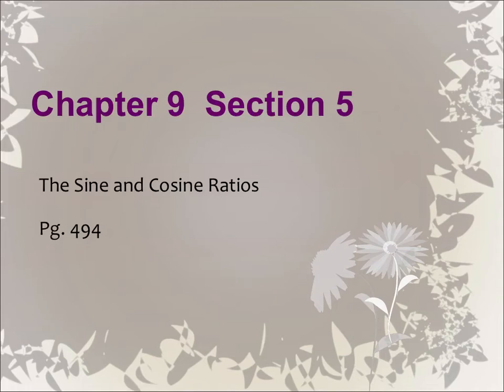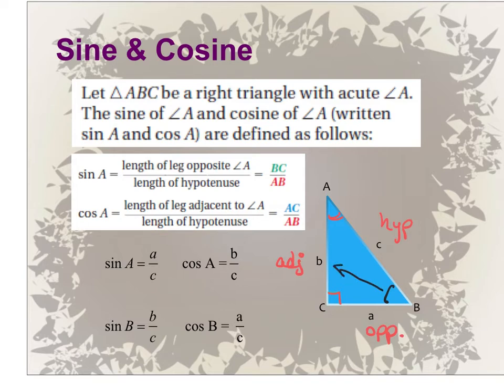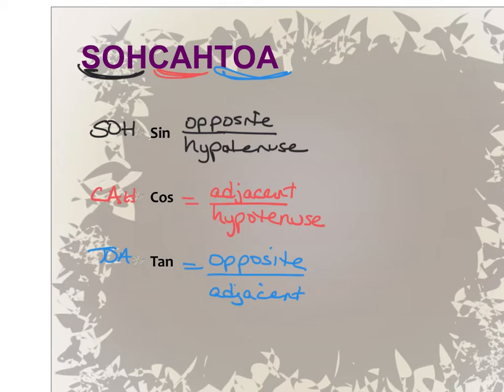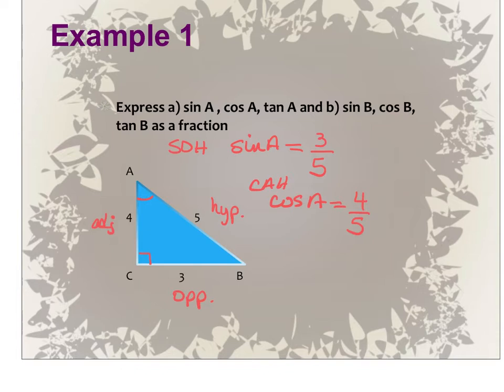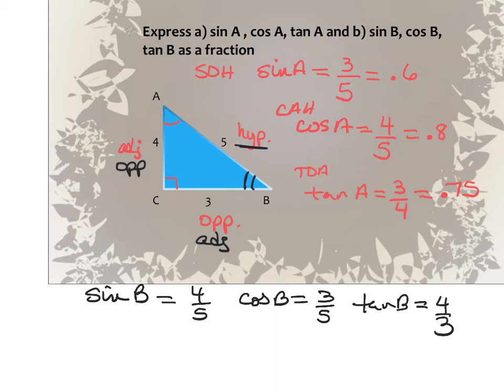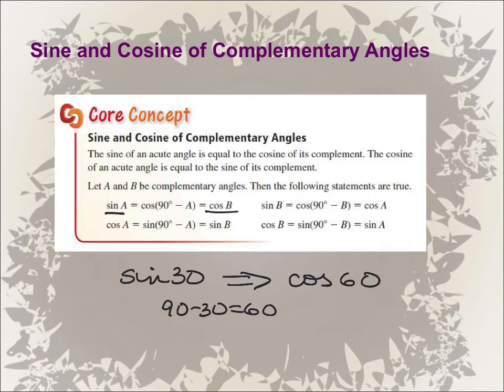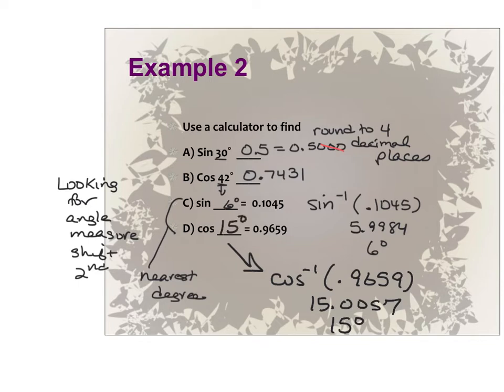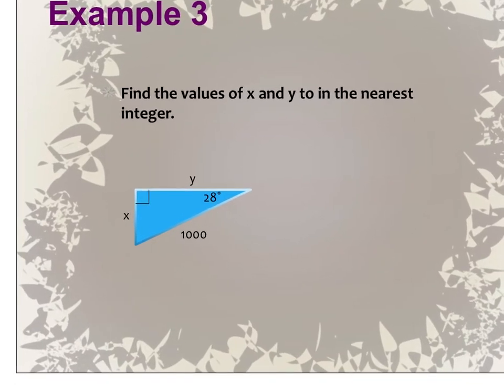3.1.21 9.5 The Sine and Cosine Ratios